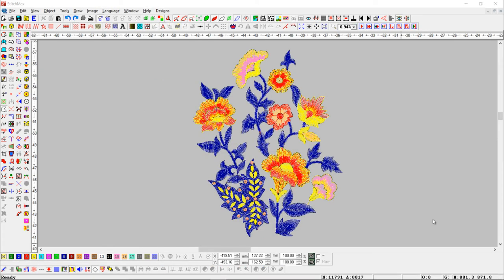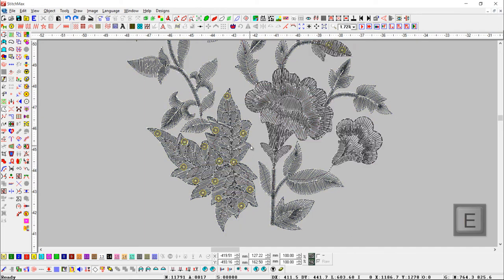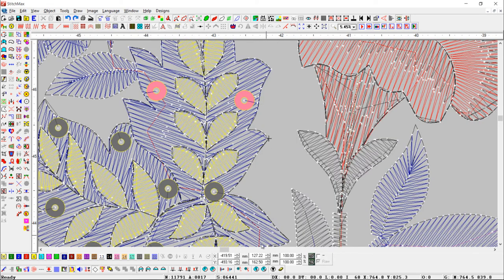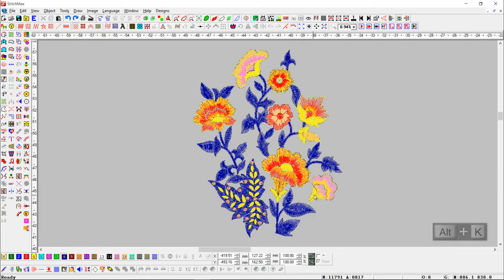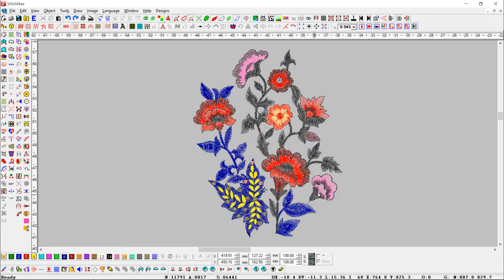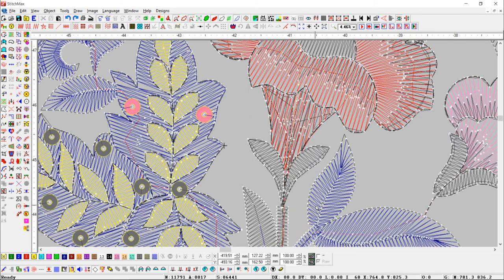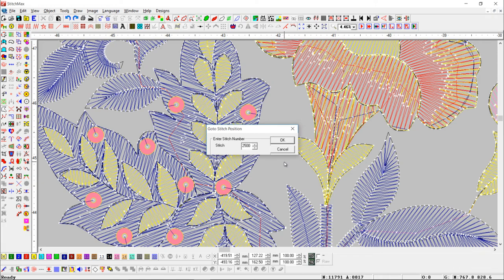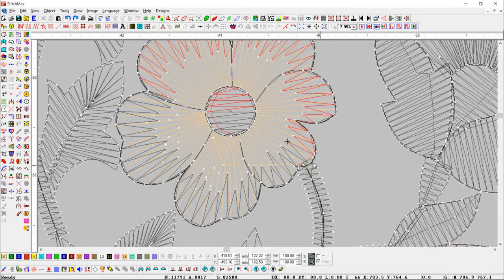How To Go To Stitch In Stitchmax. (0022)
* Go to Stitch: This tool helps us to display stitches in play mode to the clicked point. If this tool is unchecked then only you can select the objects in play mode.